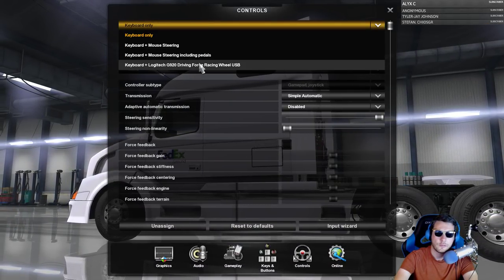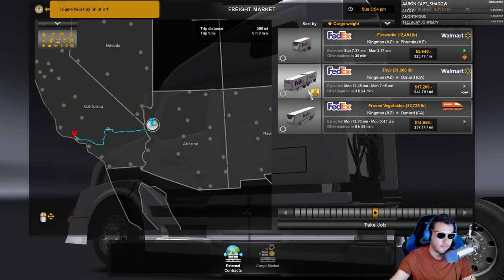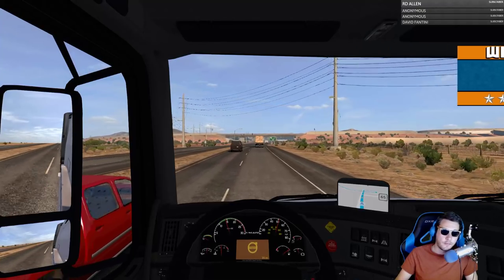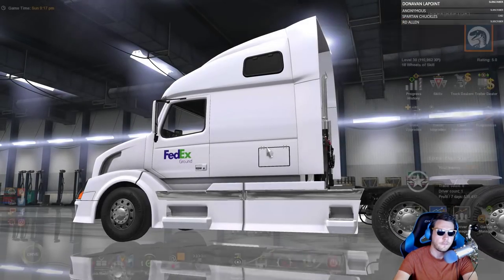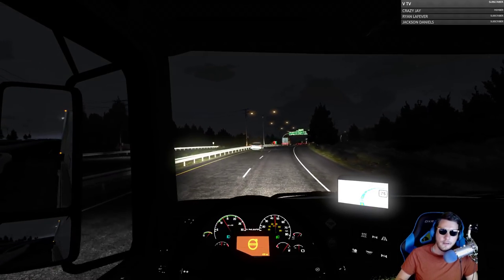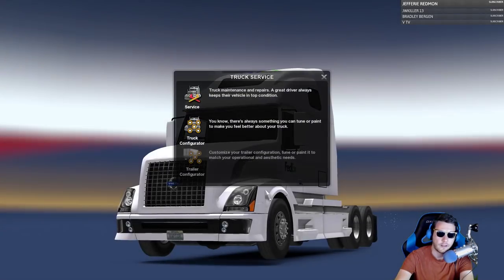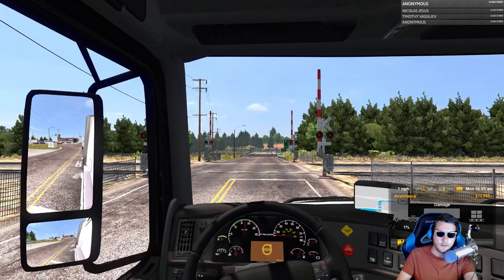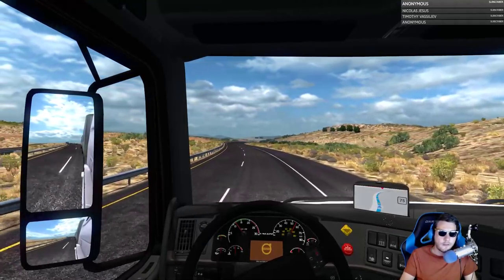American Truck Simulator | Volvo Truckin' & FedEx Ground/Freight